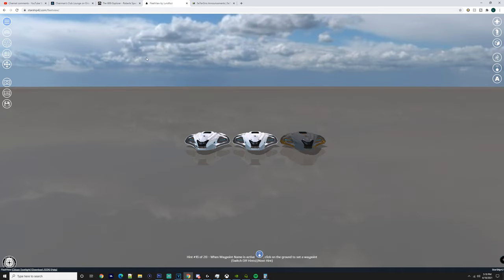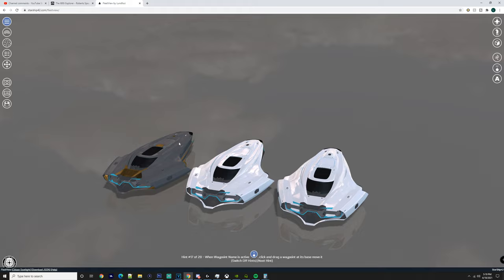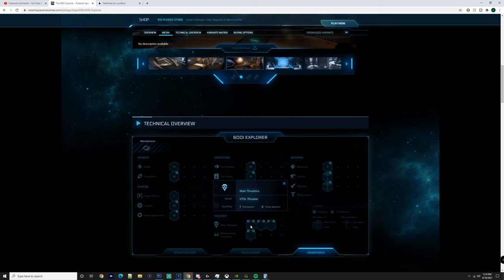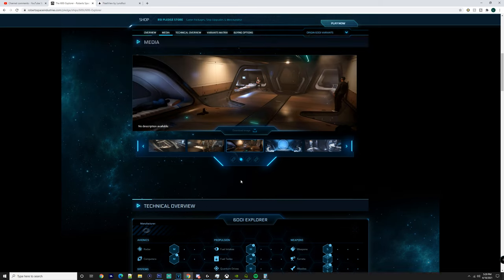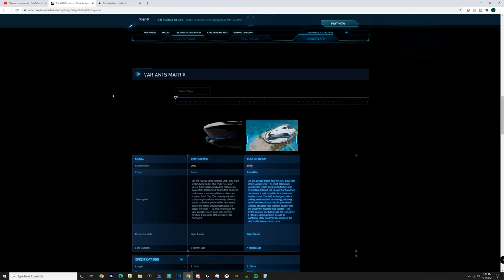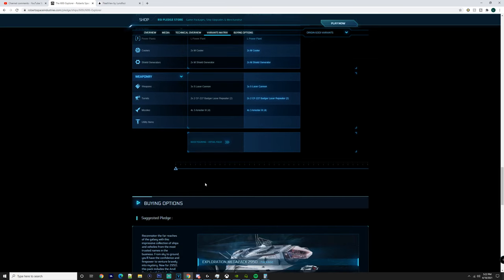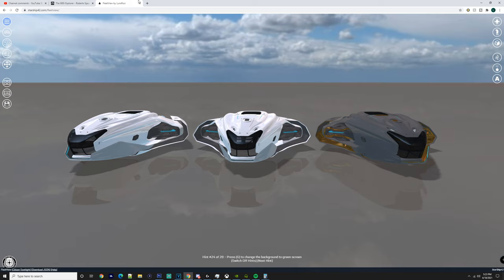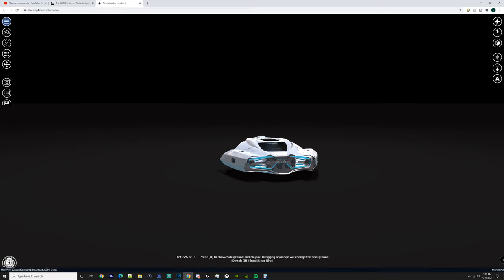SHOULD YOU BUY THE ORIGIN 600i FOR STAR CITIZEN GIVEAWAY WINNER ANNOUNCED